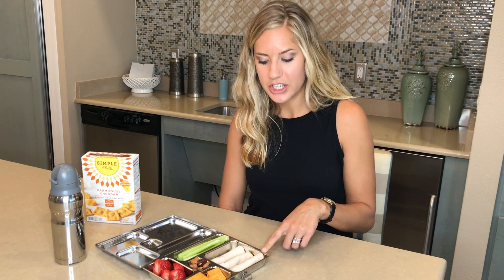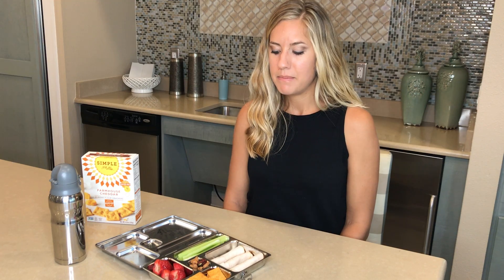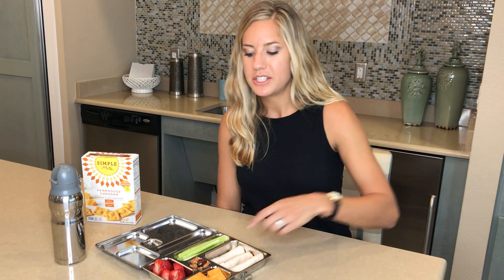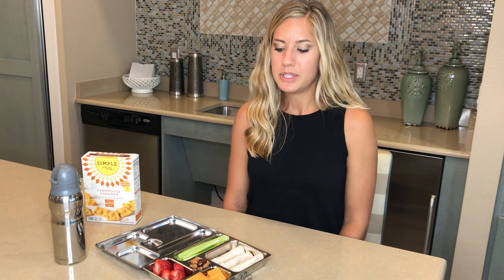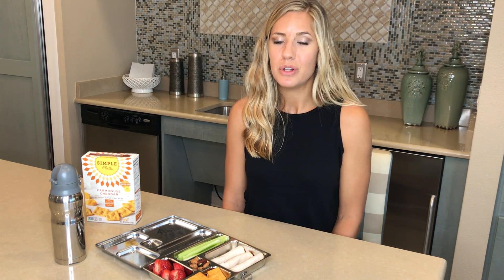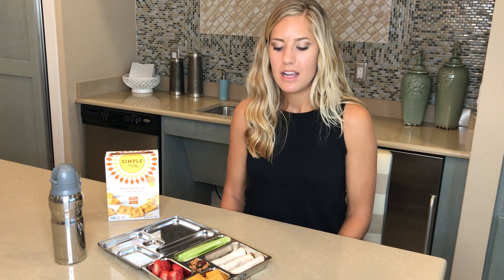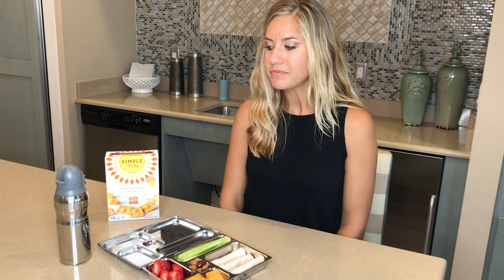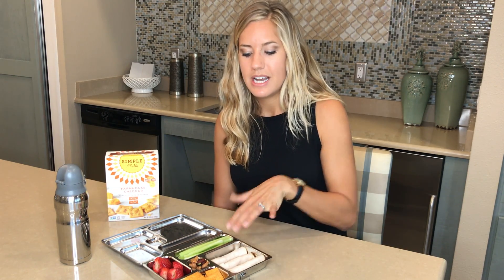Ericka Parker, BS, MS, CHN, on What You Should Pack in Your Child's Healthy Lunch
It's time for school and time for parents to pack nutritional lunches for your kids to succeed.Our Certified Holistic Nutritionist, Ericka Parker, BS, MS, CHN, talks about what you should pack in your child's school lunch to benefit their bodies and minds.